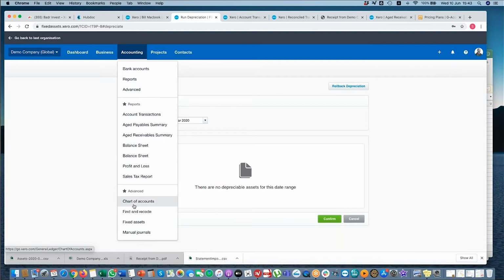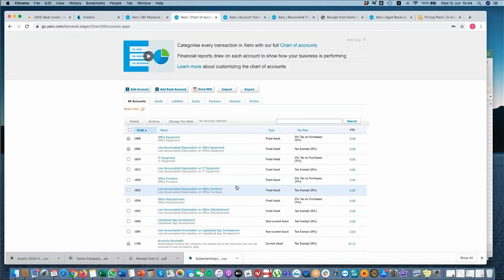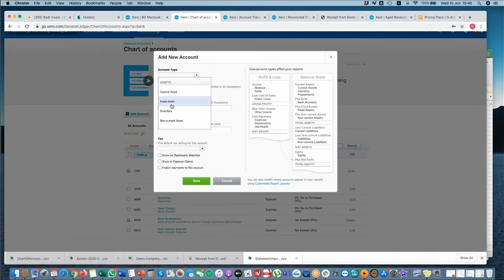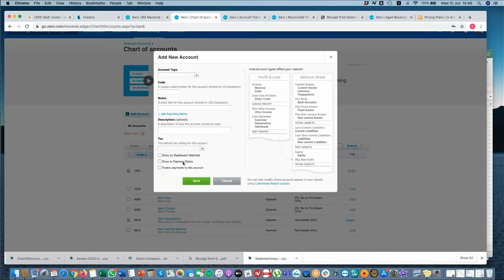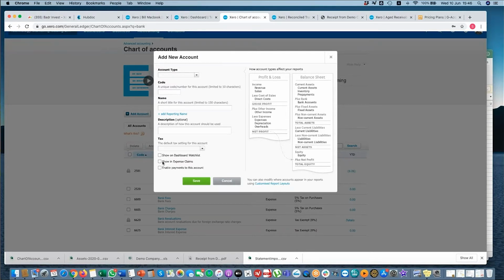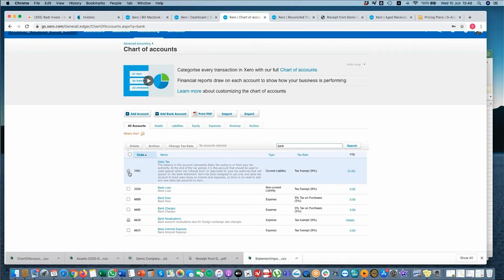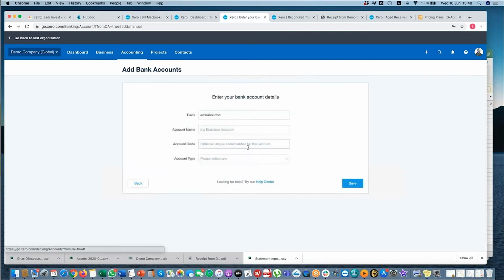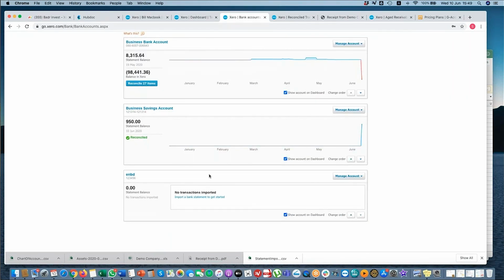Chart of Accounts - Xero training webinar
In this video we talk about some Chart of Accounts in Xero. Xero has report codes which is used to categories account for the reports.